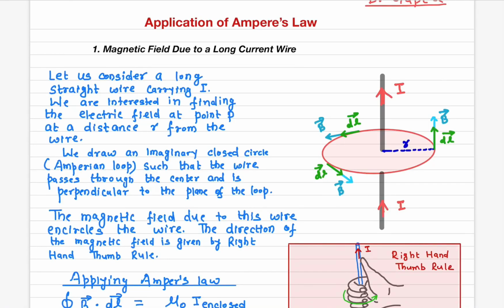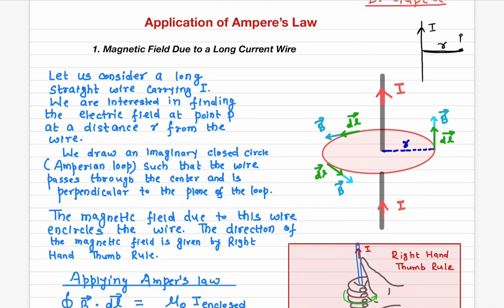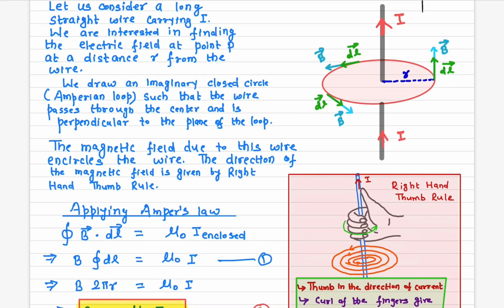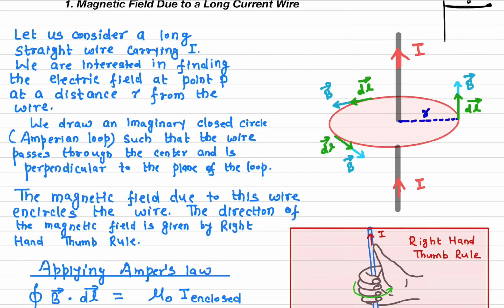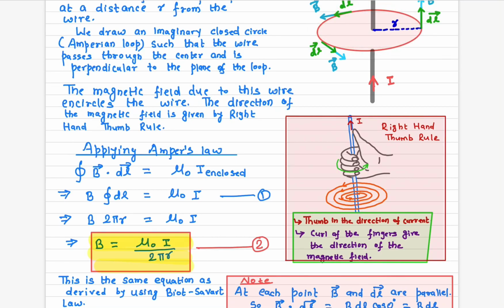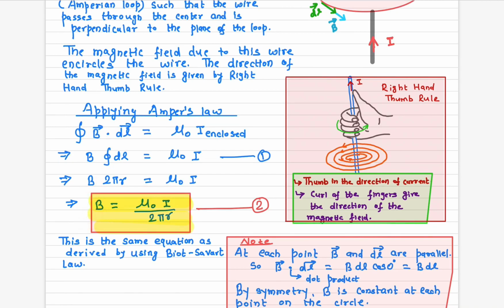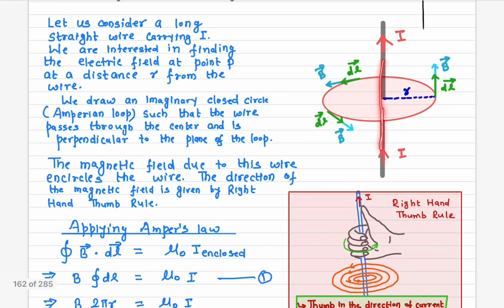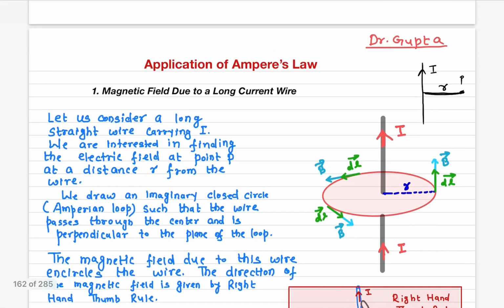Ampere's Law # Magnetic Force Due to a Long Current Wire # Lecture 6